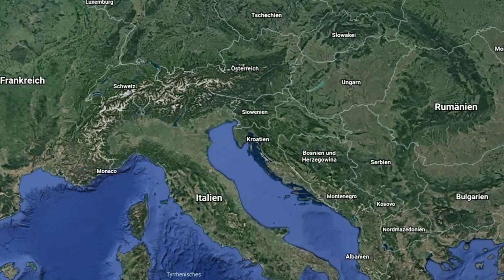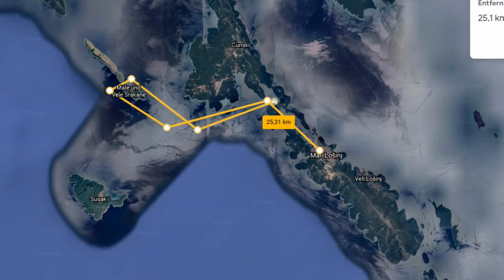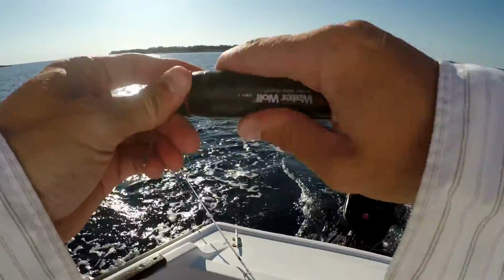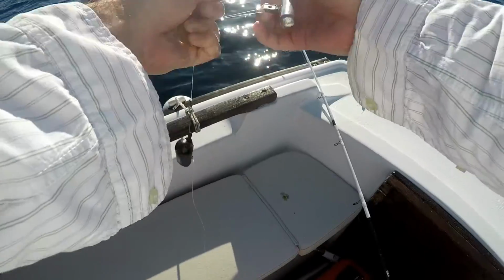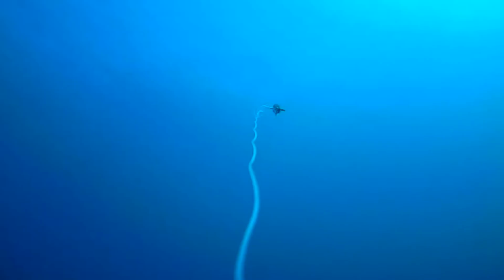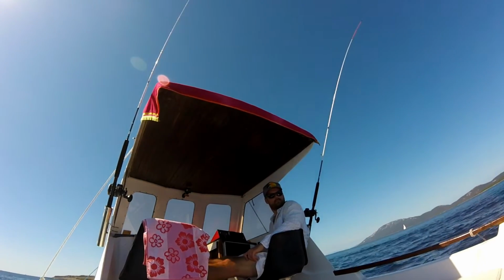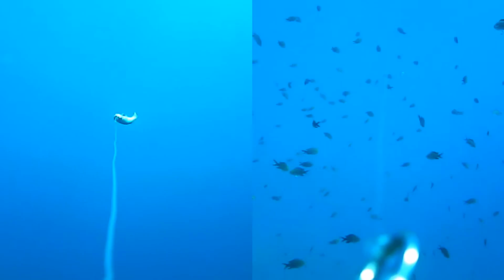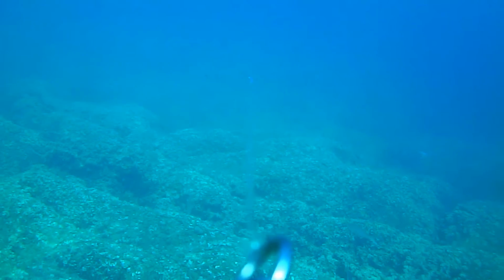Fishing in Mali Lošinj CROATIA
Hello everybody!

After the long quarantine time I finally made it to a short trip to Croatia to fish around the island of Lošinj for some predatory fish.

My aim was to catch a bluefish, an european barracuda and/or an amberjack.

Petri Heil!